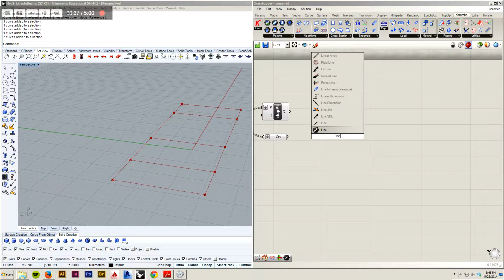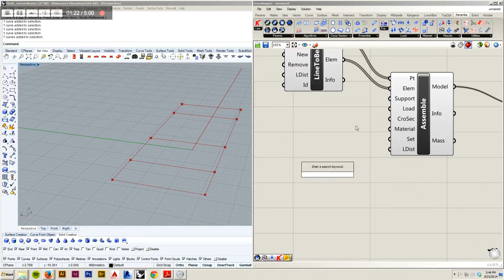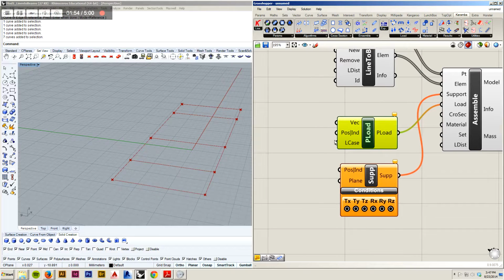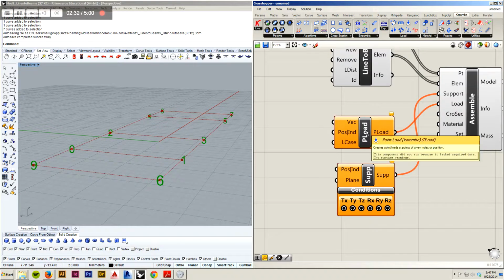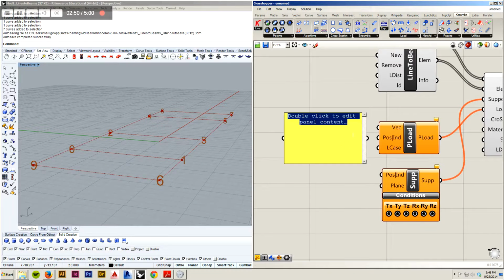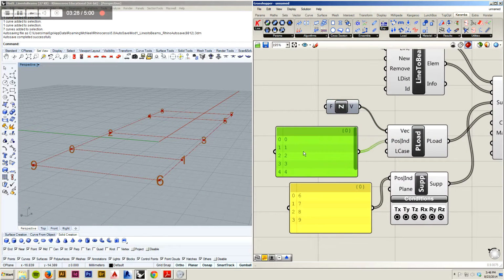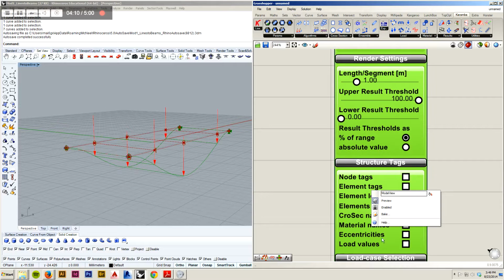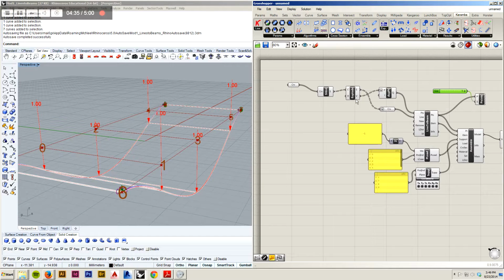Module 1 Part 3 Karamba Setup